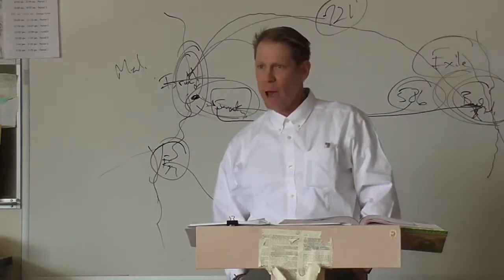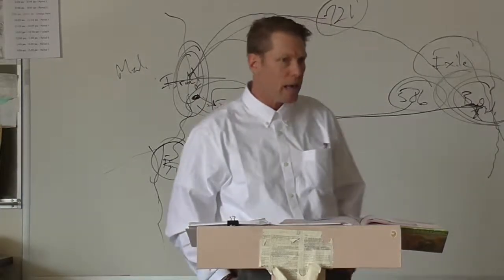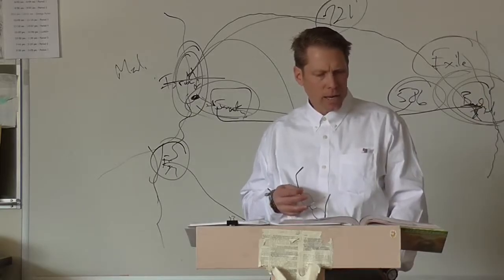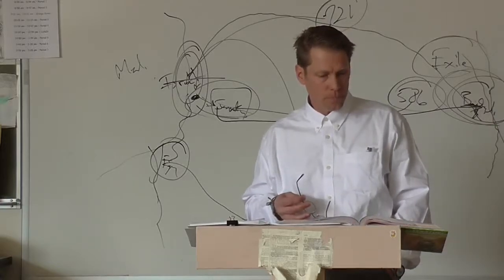Sr A KJV 1611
McGee lectures the 1611 King James version of the Bible